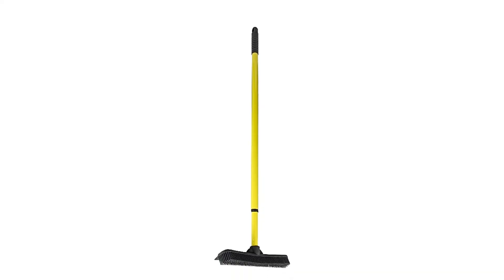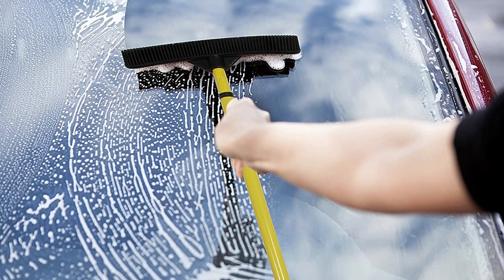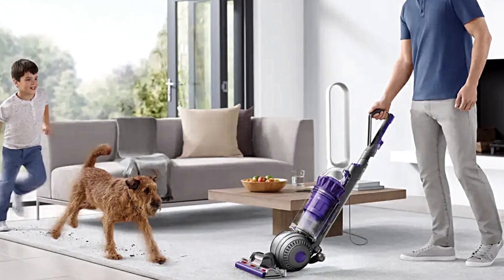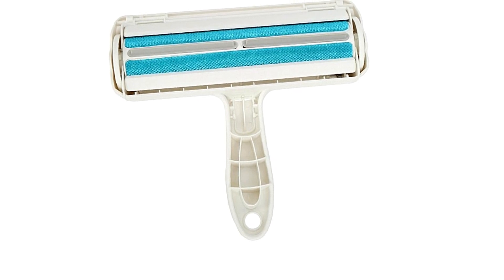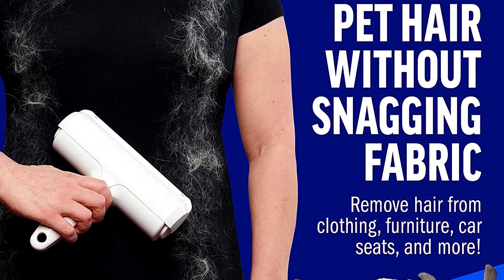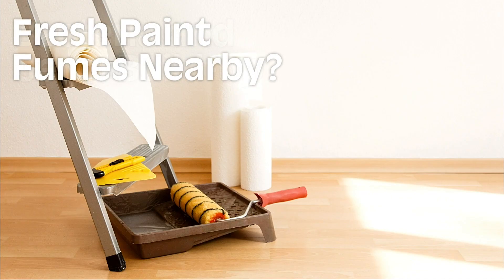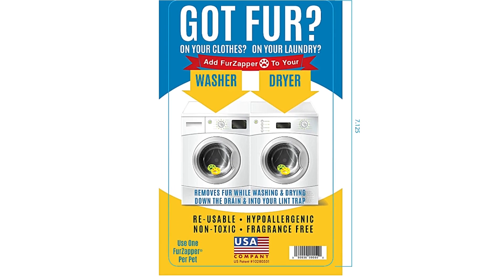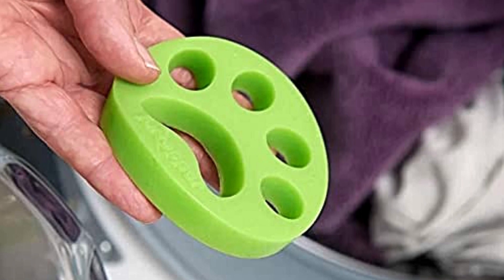Top 05 Best Pet Hair Removers On Amazon 2024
Are you looking for the best Pet Hair Removers on Amazon 2024? This video breaks down the Top 05 Best Pet Hair Removers On Amazon 2024 on the market.

01. Evriholder FURemover Pet Hair Removal Broom

02. Dyson Ball Animal 2 Upright Vacuum

03. ChomChom Roller Pet Hair Remover

04. Gonzo Natural Magic Pet Hair Lifter

05. FurZapper 2-Pack- Pet Hair Remover for Laundry